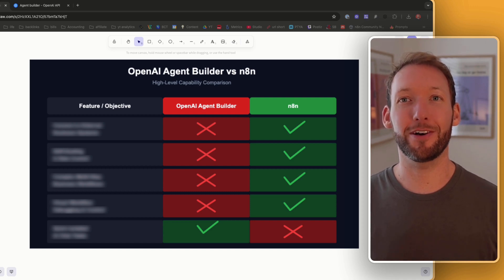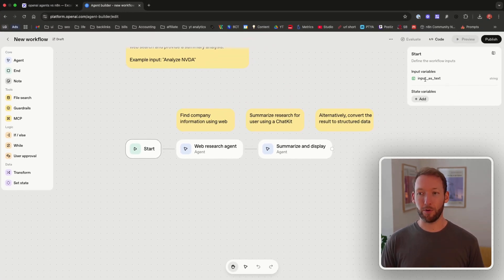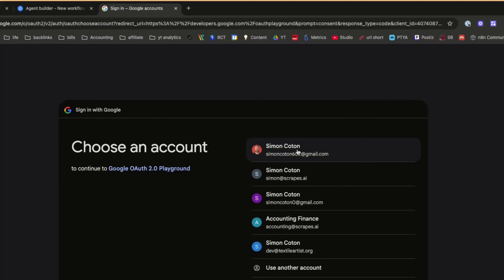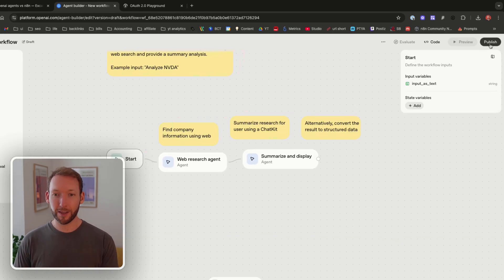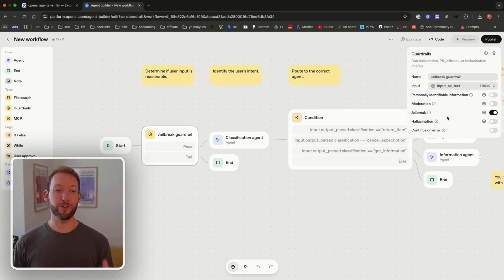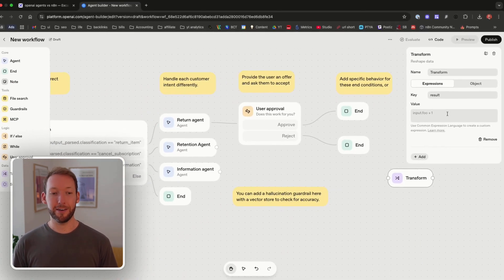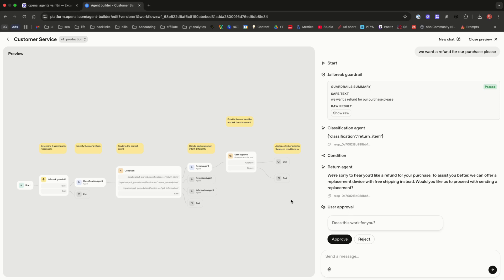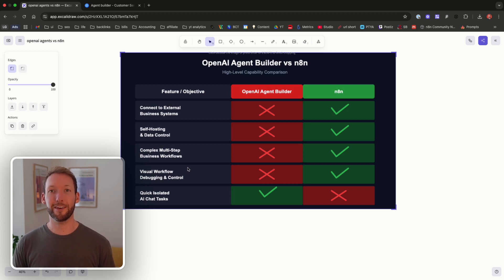OpenAI Just Declared War on n8n & Zapier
OpenAI just dropped its new agent builder, and everyone is wondering: is this the end for n8n and Zapier? In this video, I put OpenAI's new tool to the test to see if it can replace my core business automations. I'll break down the full comparison, reveal the 4 missing features that make it unreliable for serious business use, and show you the one use case it's actually perfect for.

00:00 - Intro: Is n8n Obsolete?
00:45 - OpenAI Agent Builder - Setup and Core Features
07:50 - Building an Agent
15:00 - The Final Verdict: Which is the King?